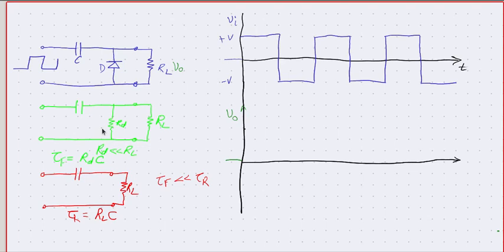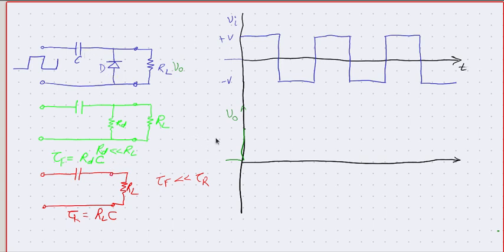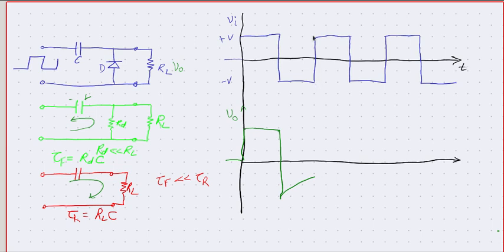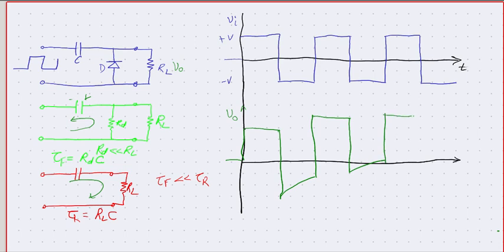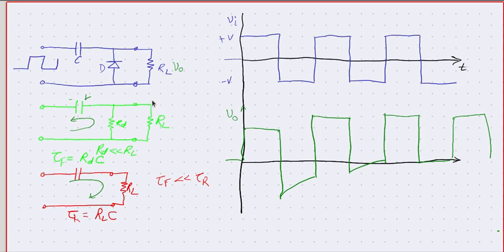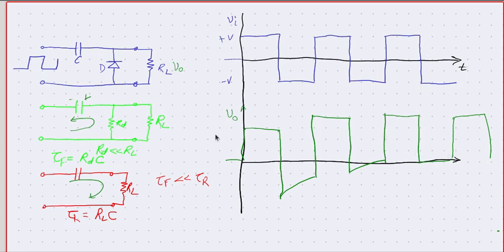pulse circuits Clamping SW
Clamping circuit response to a square wave.
This video shows the behaviour of the capacitor when the voltage at one end  suddenly changes. The capacitor action is very well explained here.